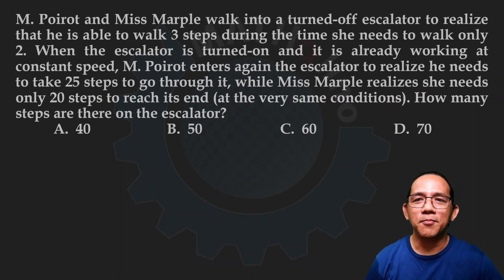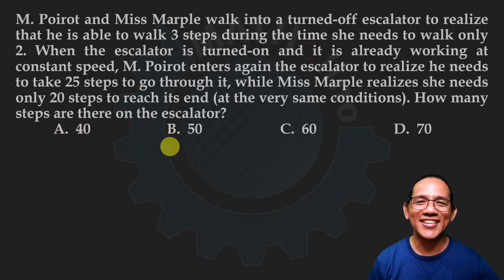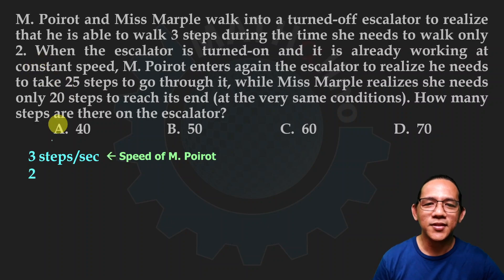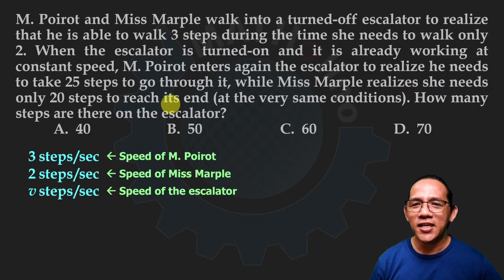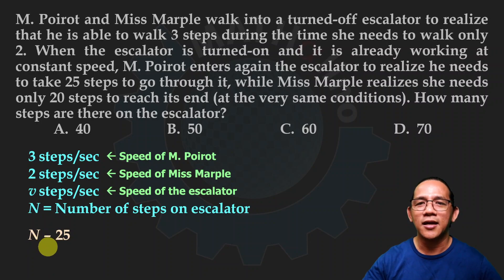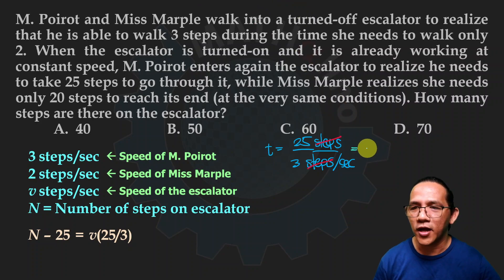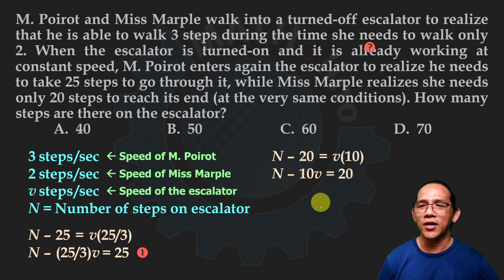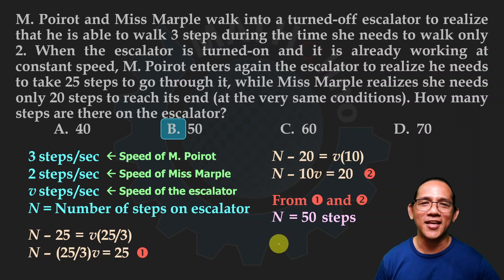Number of Steps On The Escalator: M. Poirot and Miss Marple - BARC Finals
Basic Algebra Review Course (BARC)

LINK TO FINAL EXAM
This is one of the problems in the Final Exam of Basic Algebra Review Course at MATHalino.  We suggest you take the exam first before watching this video.  and click the Take tab to start the exam.  Registration is optional.

IN THIS VIDEO:
M. Poirot and Miss Marple walk into a turned-off escalator to realize that he is able to walk 3 steps during the time she needs to walk only 2. When the escalator is turned-on and it is already working at constant speed, M. Poirot enters again the escalator to realize he needs to take 25 steps to go through it, while Miss Marple realizes she needs only 20 steps to reach its end (at the very same conditions). How many steps are there on the escalator?